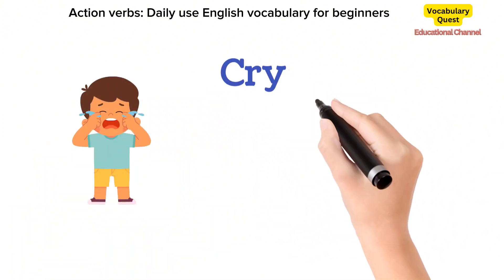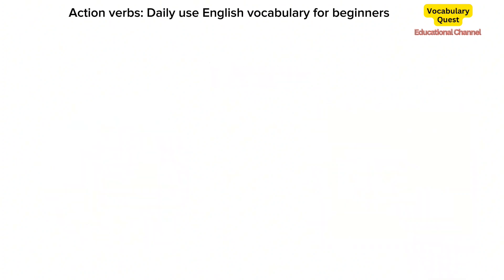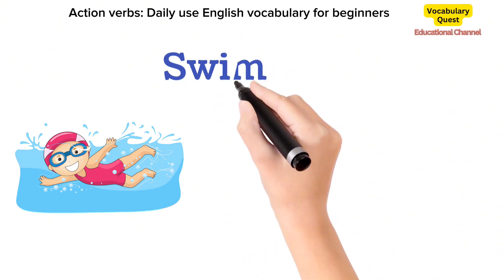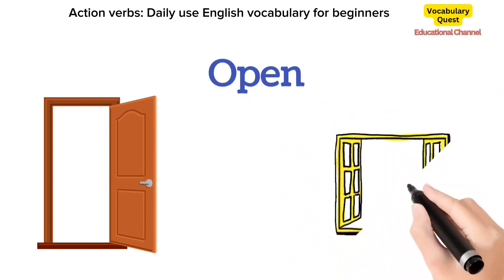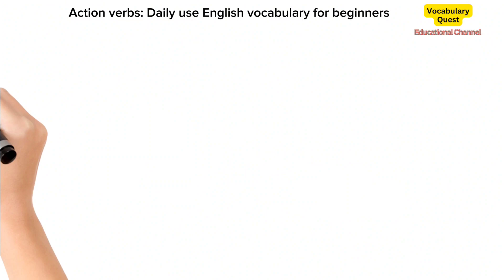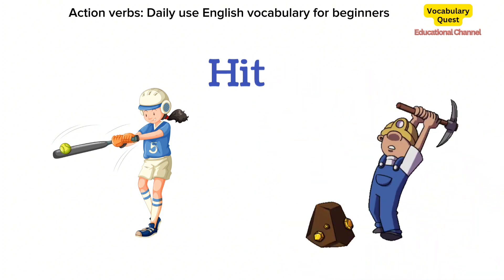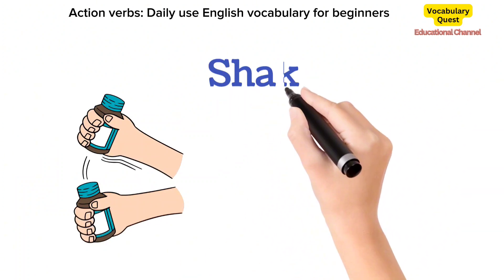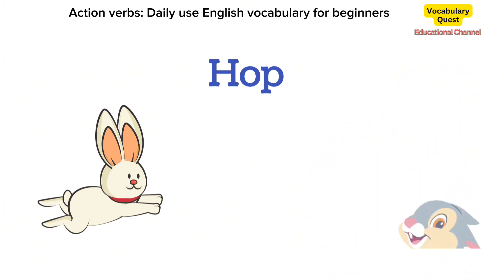Action Verbs | 60 Daily Use Action Verbs | Action Verbs Vocabulary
Action verbs
Action words
English vocabulary
Language Learning
Beginner-friendly English words

Boost your English vocabulary with our dynamic guide on Action Verbs! Explore a collection of daily use action verbs to enhance your language skills and express yourself more vividly. From routine activities to exciting adventures, this video covers a range of verbs you can incorporate into your everyday conversations. Level up your English proficiency and bring your words to life! Watch now and dive into the world of action.